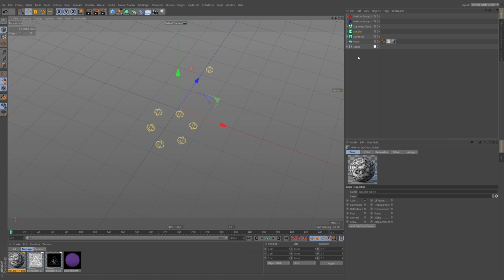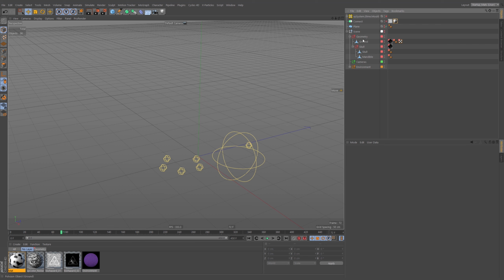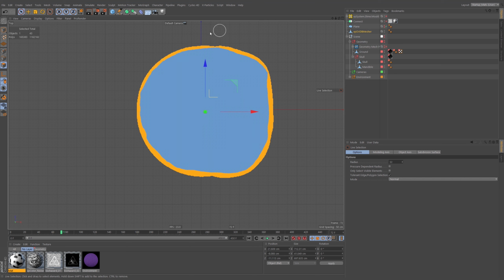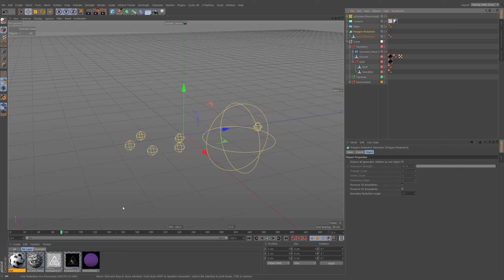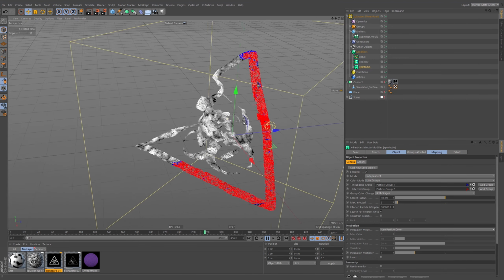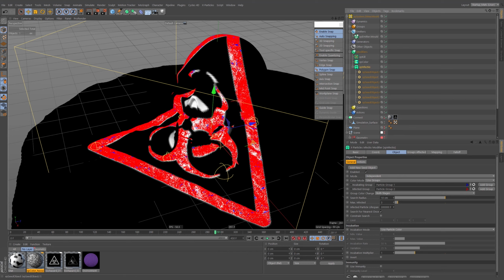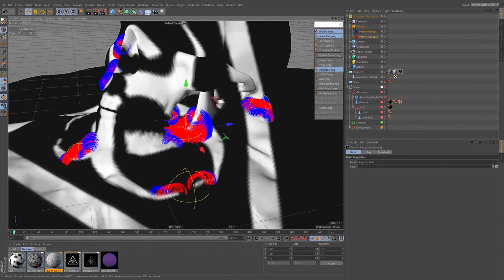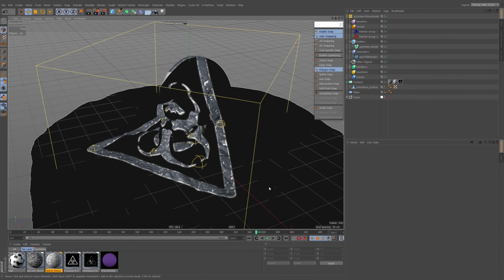Premium Training - Infectio - 02 - Skull Scene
Create an optimized skull and ground mesh for improved simulation speed.

Project a logo onto the scene geometry and create UVW coordinates.

Emit particles using the newly mapped UVWs.

Explore meshing the growth using the xpOpenVDBMesher.